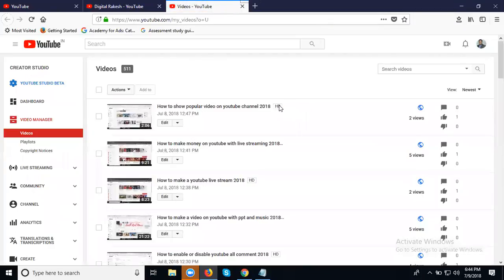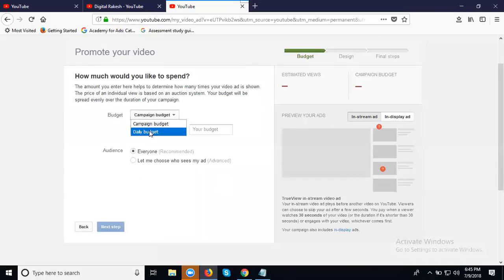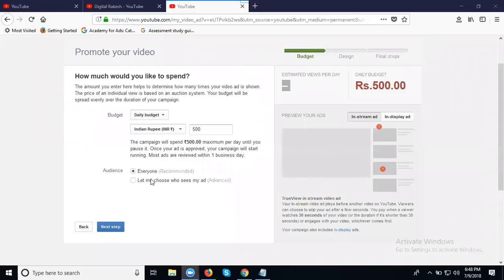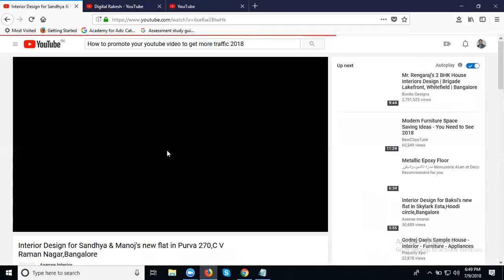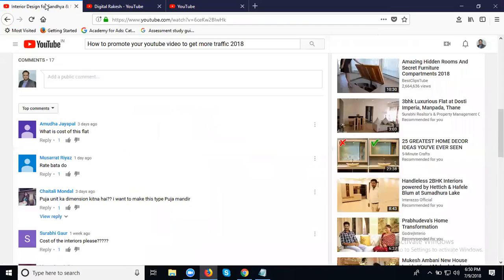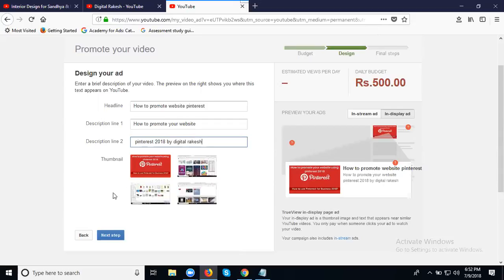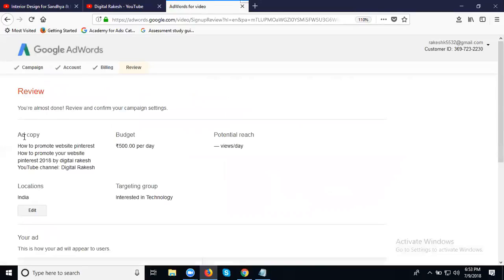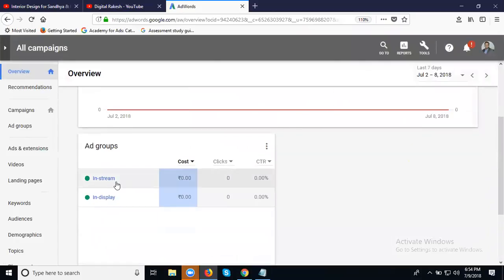How to promote your youtube video to get more traffic 2018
Learn This Training Video - How to promote your youtube video to get more traffic 2018 tutorials by digitalrakesh